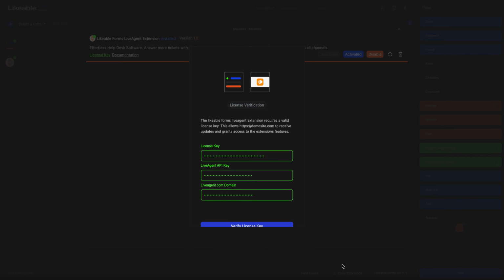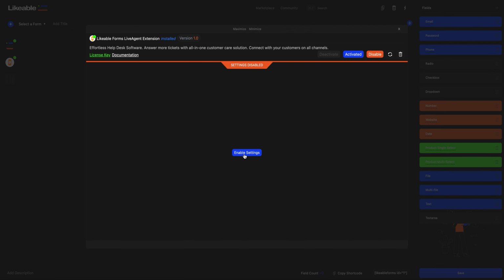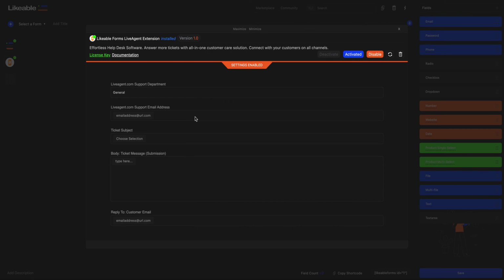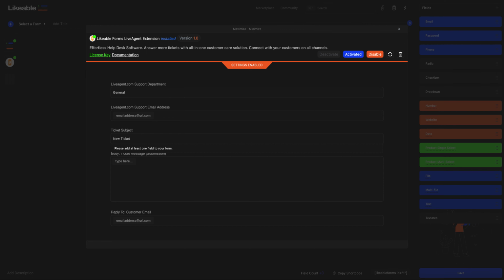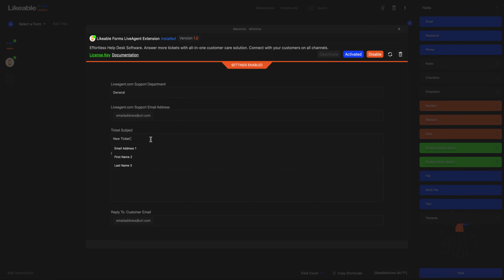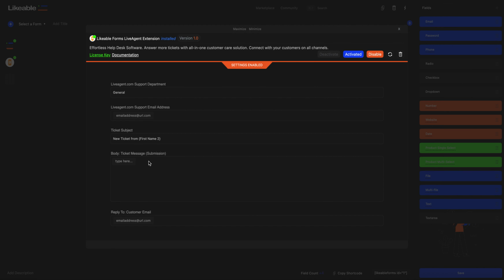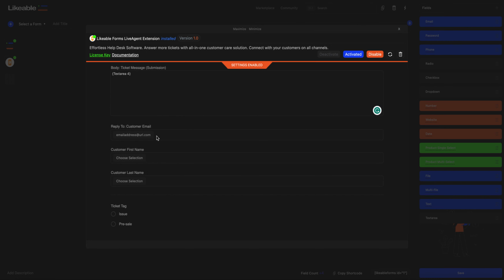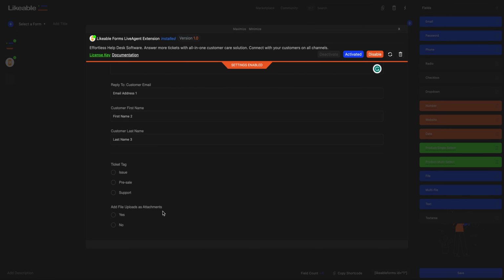Likeable Forms + LiveAgent Tutorial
A step-by-step video on how to set up your Likeable Forms + LiveAgent extension.